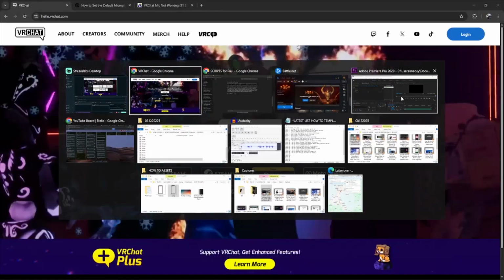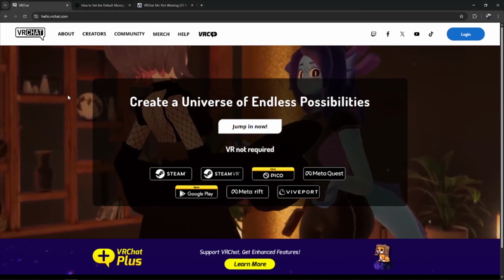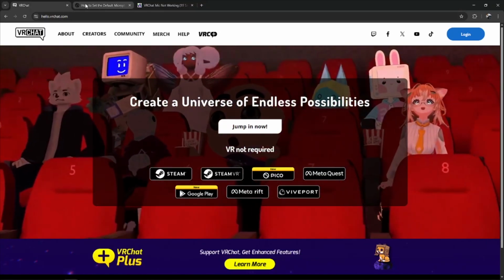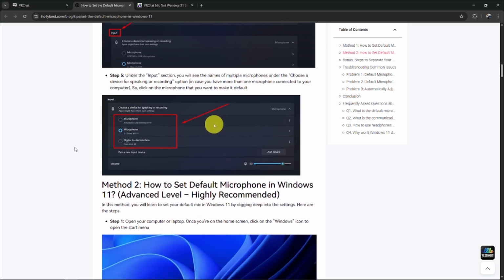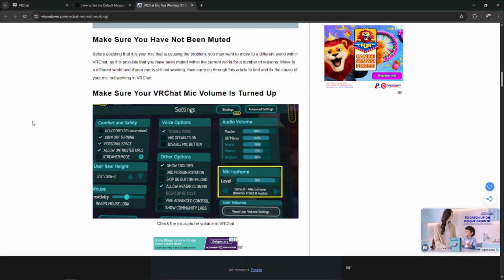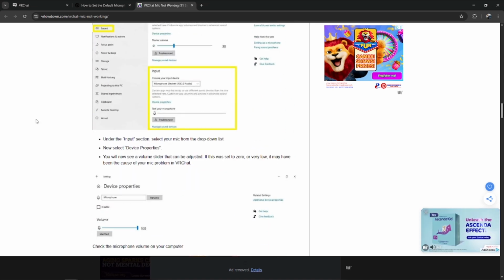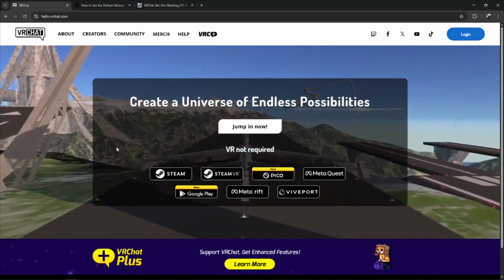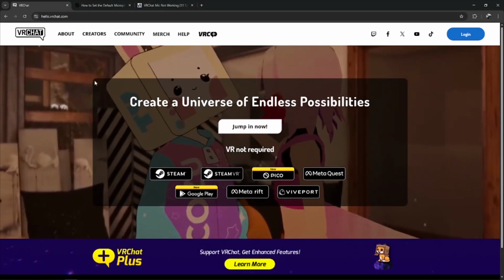HOW TO FIX VRCHAT MIC NOT WORKING 2026! (EASY FIX)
In this video I am going to show you how to fix VRChat mic not working quickly and easily. Learn the best solutions to repair VRChat microphone issues, adjust audio settings and get your mic working again. Follow this guide to solve VRChat mic problems fast.